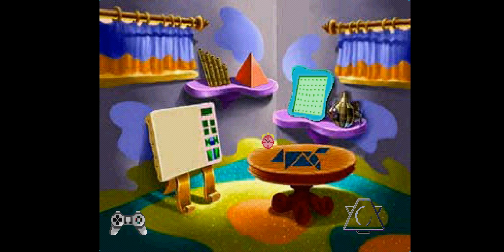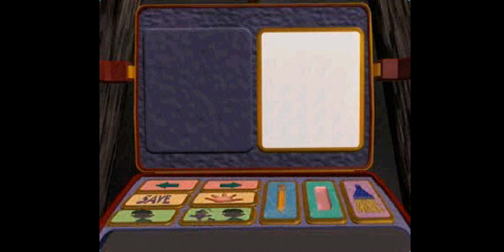[PSX-0285] Lightspan: Cali's Geo Tools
Playing Every PSX Game #0285
Game: Lightspan: Cali's Geo Tools
Recorded: 11/01/2023
Region: NTSC-U

It's simple: every PSX game played. All of them. Not necessarily all fully completed, but played for at least 30 minutes to an hour; at least enough to get the gist. All played in a somewhat chronological order and just the English games (for now). With as minimal digital hand-holding as possible; that means most are blind playthroughs, use no save states, and don't use cheats (outside of negotiable "funny" cheats or things that don't "help"). Godspeed and bless up!